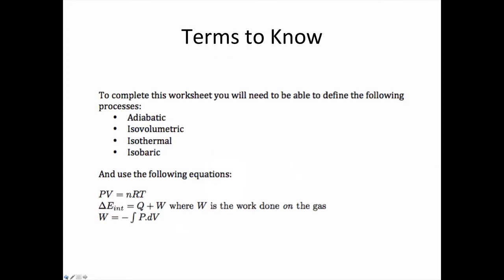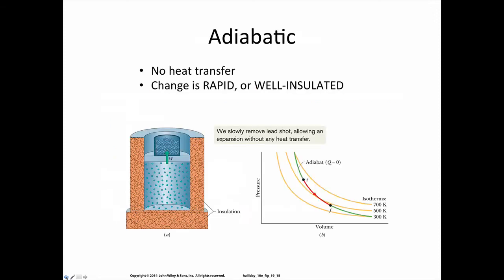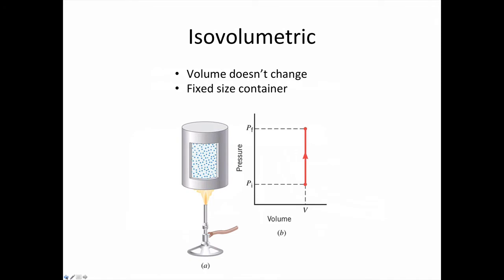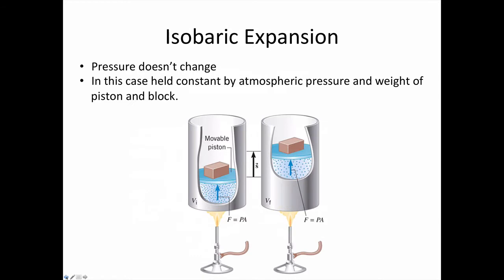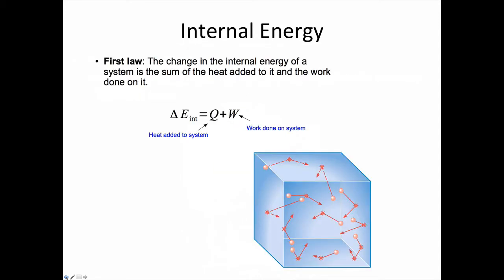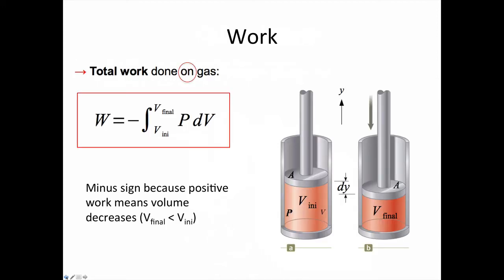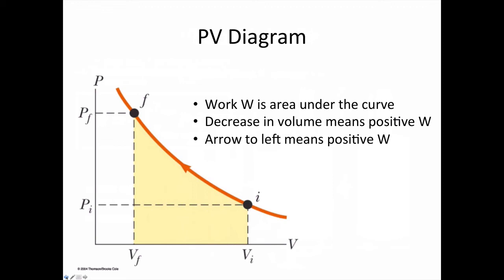PSW 9 Video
You should watch this video before attending the problem solving workshop on thermodynamic processes and PV plots.